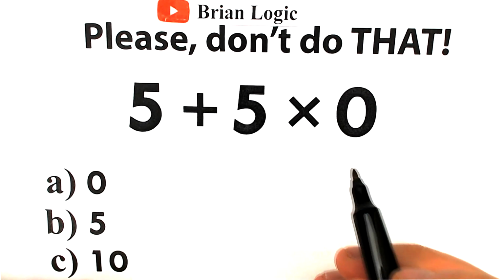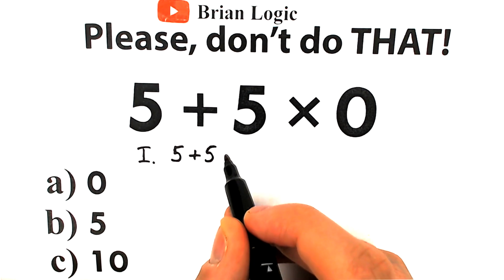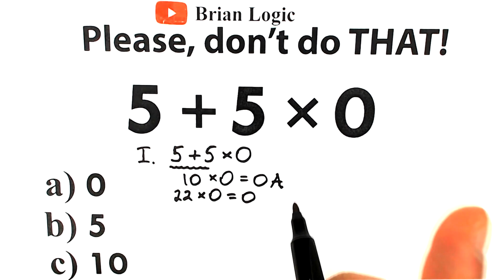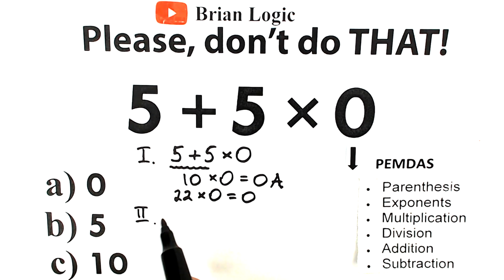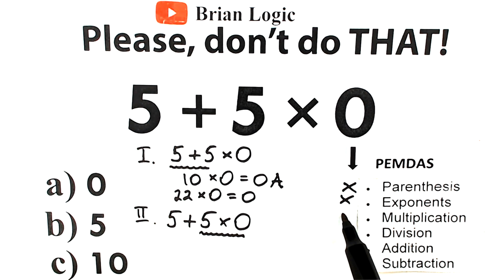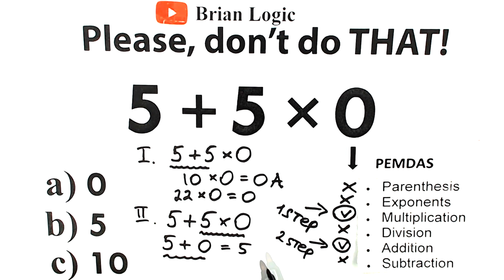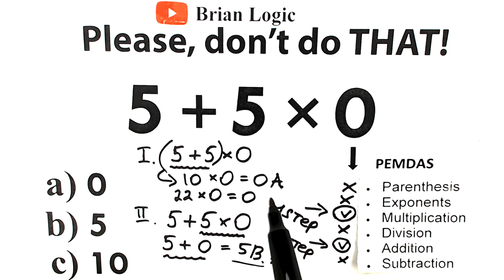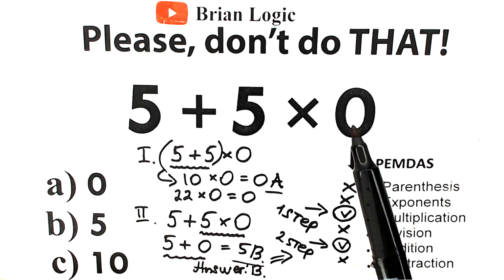i feel bad for you, if you solve this wrong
Be Careful! A correct answer explained by mathematician.

Many will get WRONG! 😱 What is a correct answer?